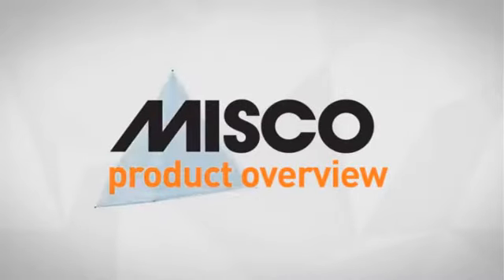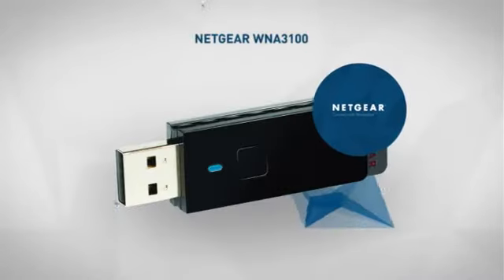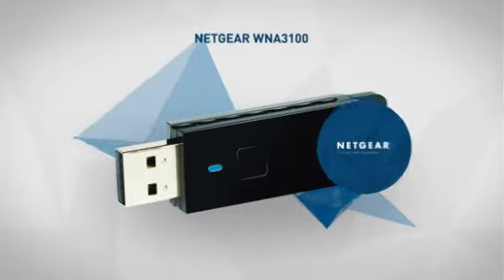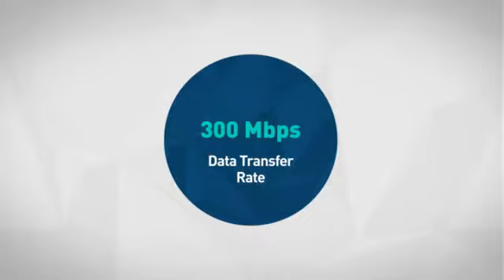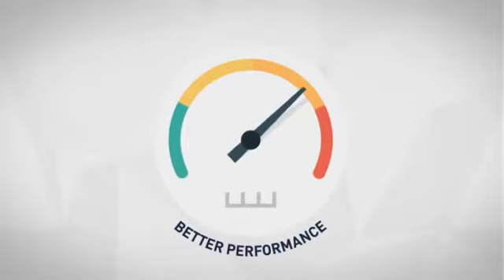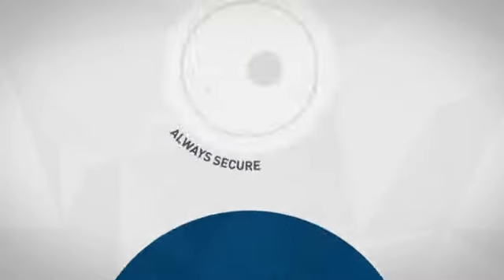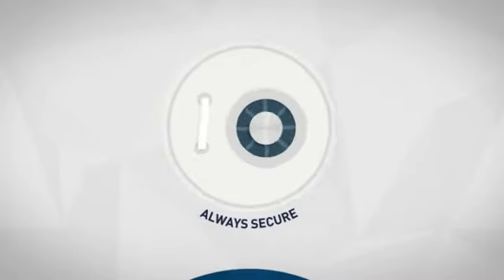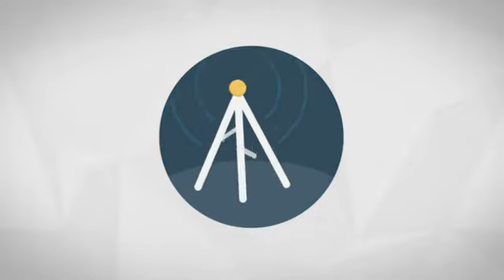NETGEAR WNA3100 - network adapter (164978) - Misco.co.uk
This NETGEAR WNA3100 - Network adapter - USB 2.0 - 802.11b, 802.11g, 802.11n is brought you